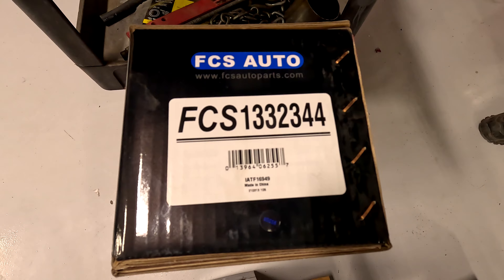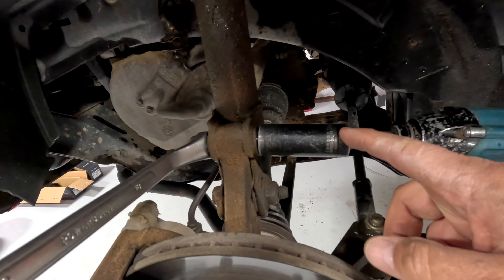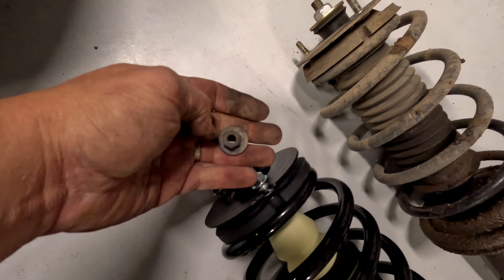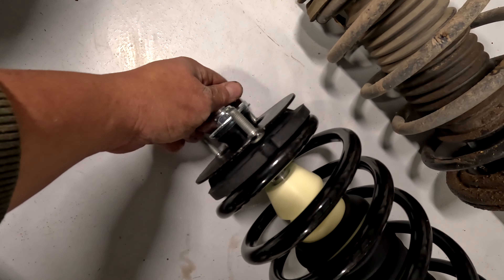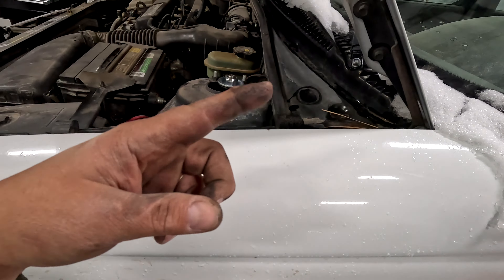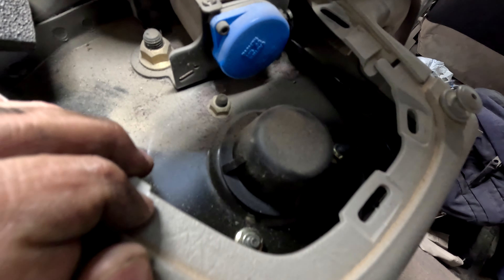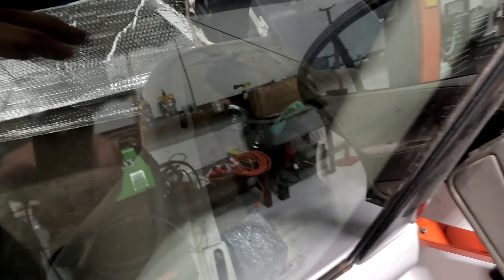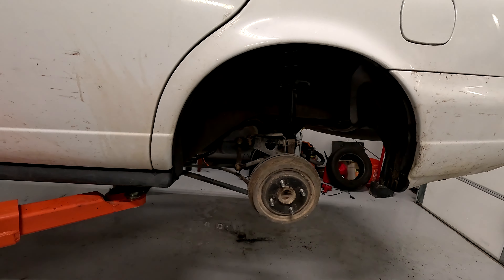How To Replace Struts/Shocks on a 1997 Saturn SW2 Step-by-Step